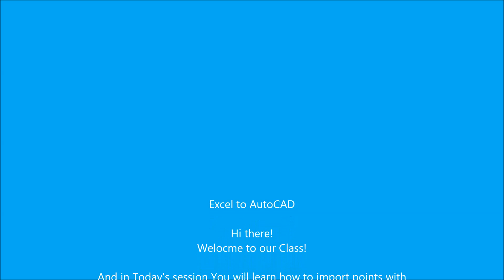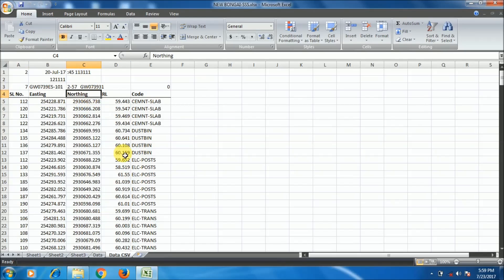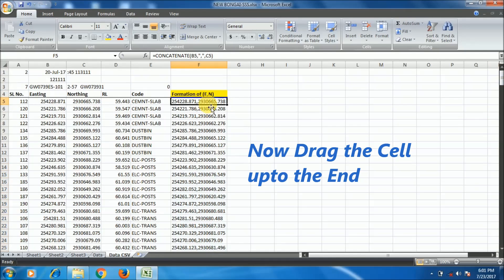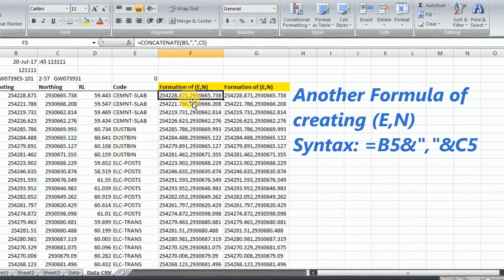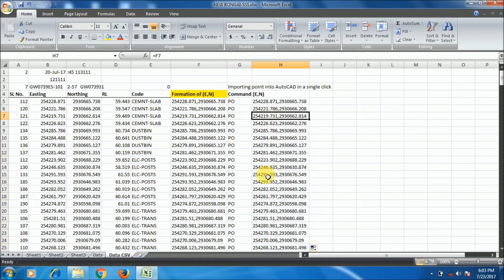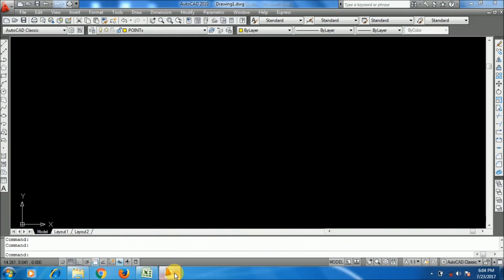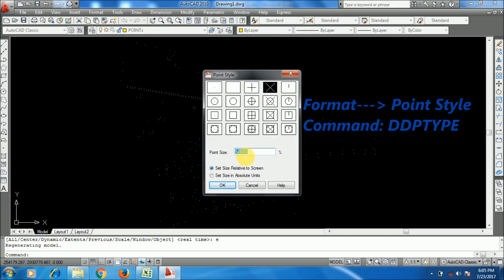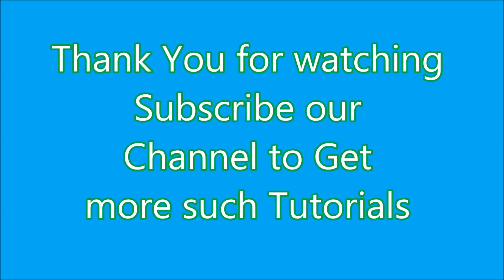How to import X Y coordinates from Excel to AutoCAD direct! (English)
For your practice DOWNLOAD this EXCEL file
In this tutorial you will learn how to import points (x,y) or Easting, Northing data from an excel data sheet to AutoCAD.
I have shown two methods to import points in autocad from an excel file.

(How to import texts easily from excel to AutoCAD.)

(How to import Lines from excel to AutoCAD)

You might know that excel is a very important tool for the engineers to make any drawing fast and
easy in AutoCAD.

I will apply the same here. I will use some easy commands and formulas that will make you
understand and you will be able to import points with just a single click !

check our other tutorials below

How to import X Y Z Coordinates from Excel to AutoCAD
Import XY Coordinate From Excel Into AutoCAD
Import Excel points to AutoCAD
How to import X,Y Coordinates from Excel to AutoCAD

L&E Team!